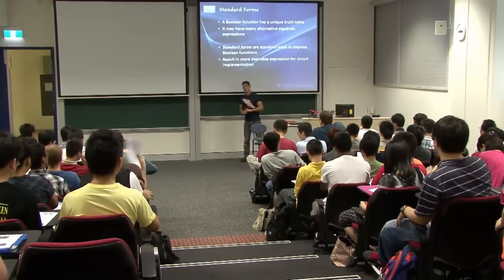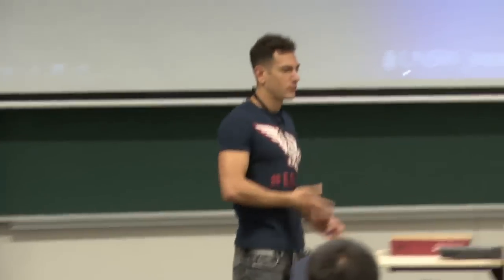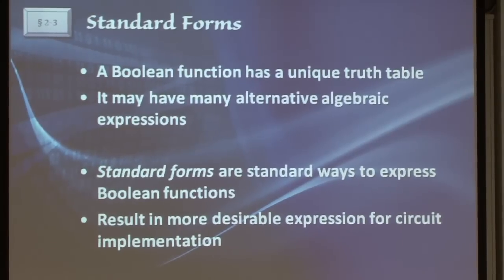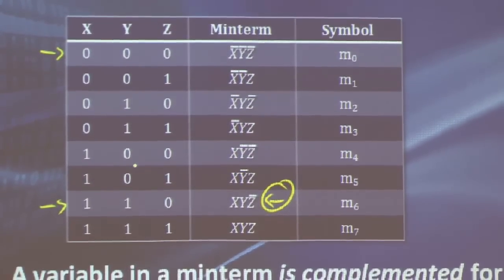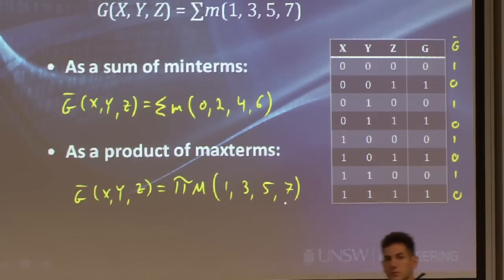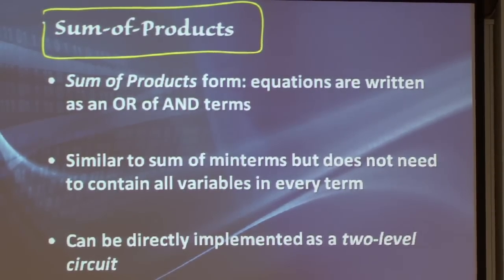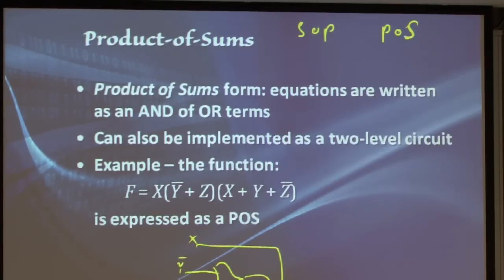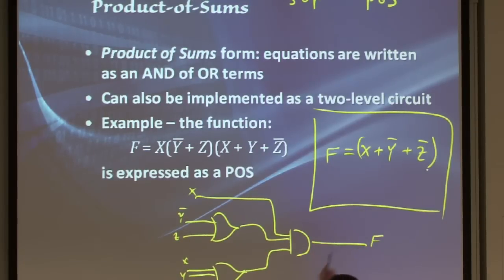ELEC2141 Digital Circuit Design - Lecture 6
ELEC2141 Week 2 Lecture 3: Combinational Logic Circuits 1